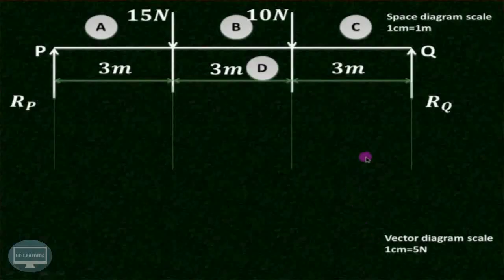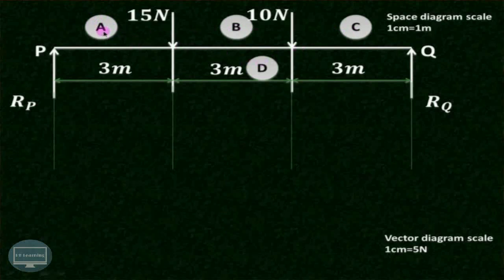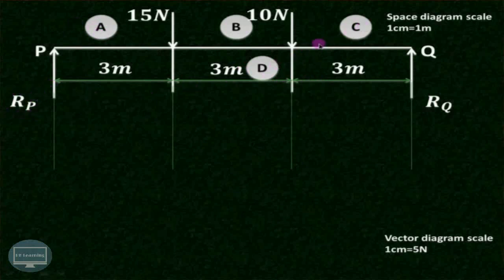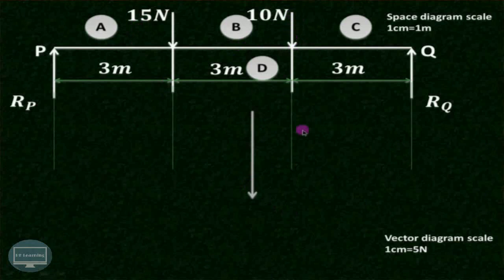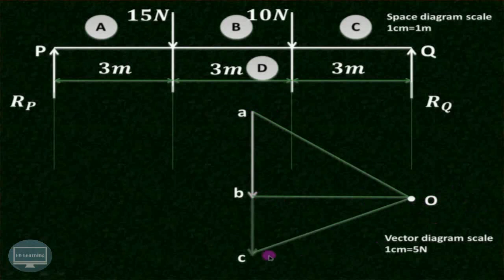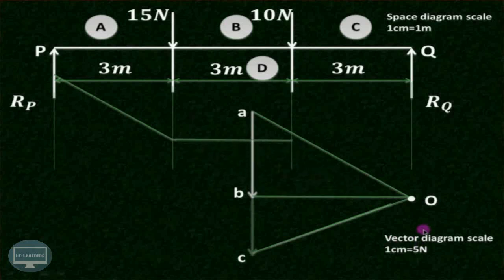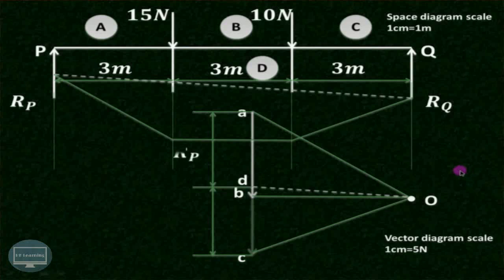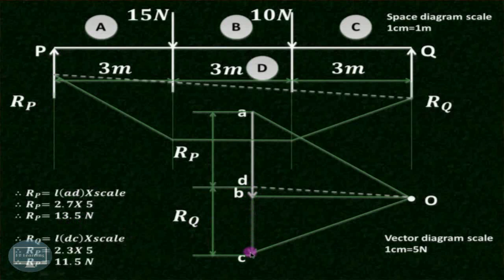How to find out beam reactions graphically Strength of material rklearning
How to find out beam reactions graphically Strength of material